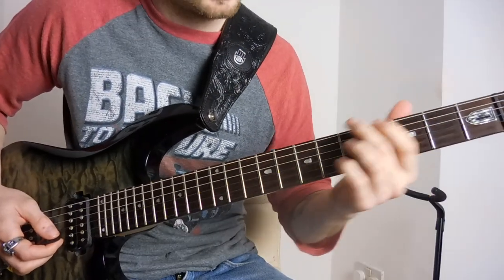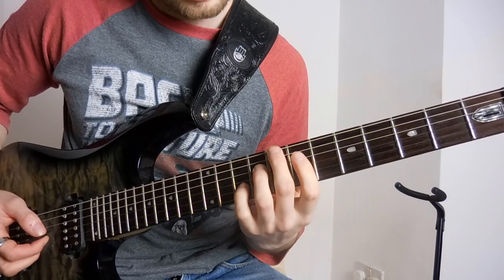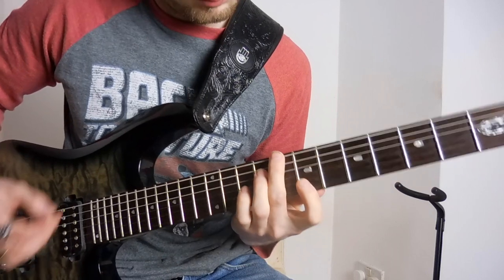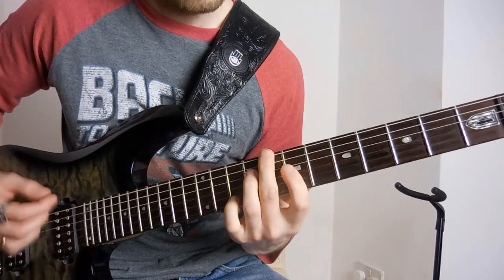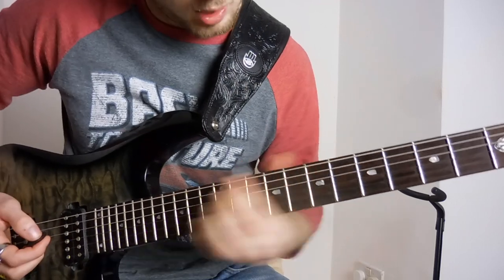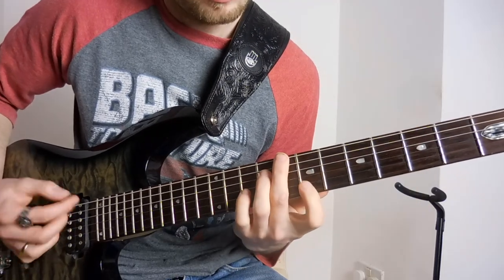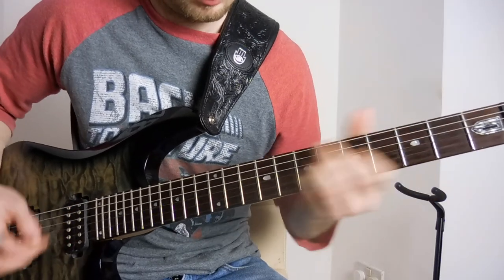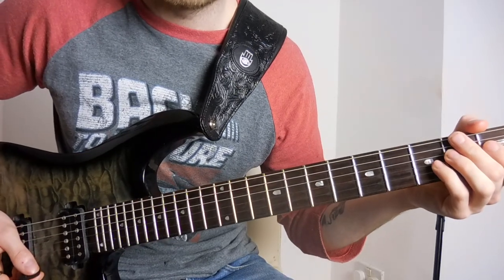Chon - Bubble Dream Guitar lesson Part 3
Check out some extra learning material here, perfect for beginners through to more experienced players!